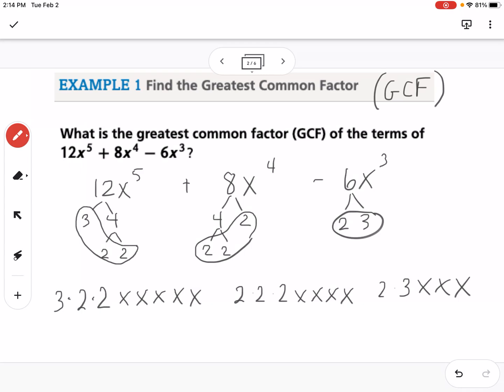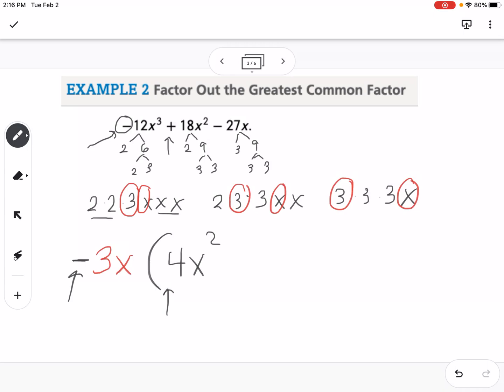Factoring Polynomials GCF (Lesson 7-4)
enVision Algebra 1 Lesson 7-4
Factoring Polynomials using GCF (Greatest Common Factor)